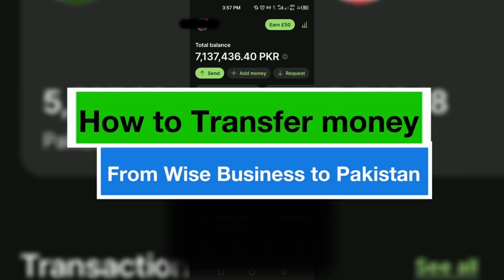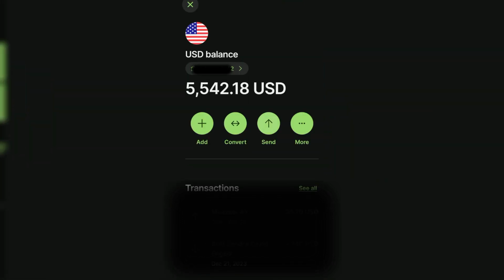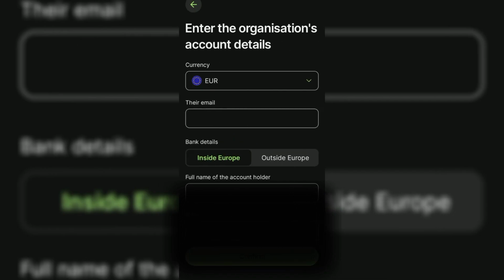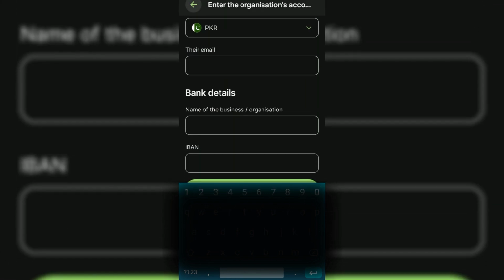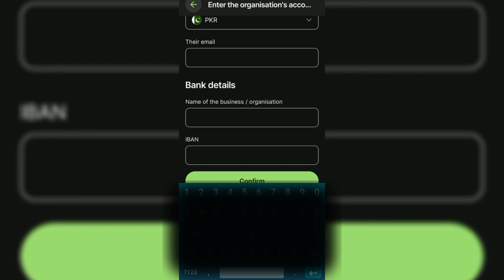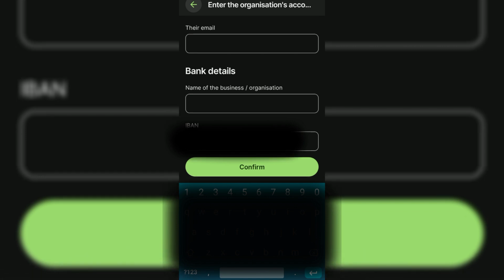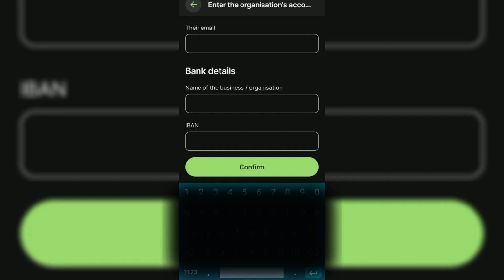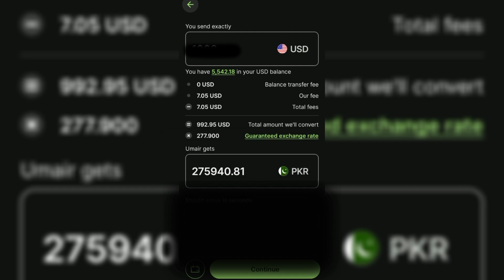How to Transfer Money from Wise Business Account to Pakistan (2024 Updated )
In this video, we'll tackle the challenge of transferring money from your Wise business account to Pakistan. Many people find this process confusing, but fear not! We'll break it down step-by-step and explore alternative solutions if Wise isn't the answer. Whether you're a business owner sending payments to Pakistan or an individual looking for options, this video will guide you through the process.

TimeStamp

00:00 Intro
00:10 How to Transfer Money from Wise Business Account to Pakistan